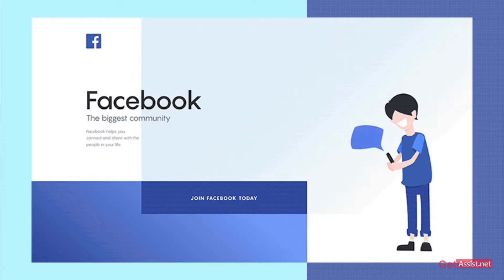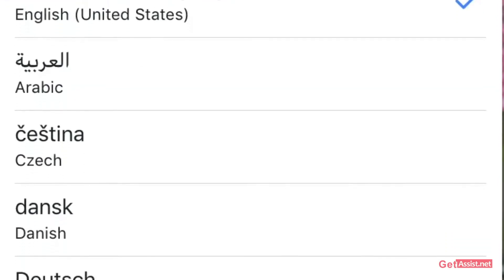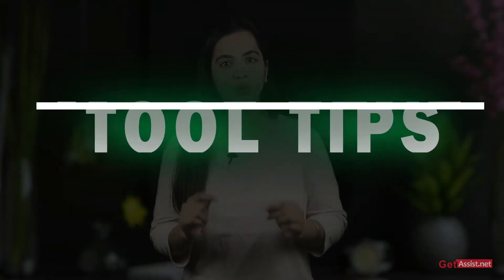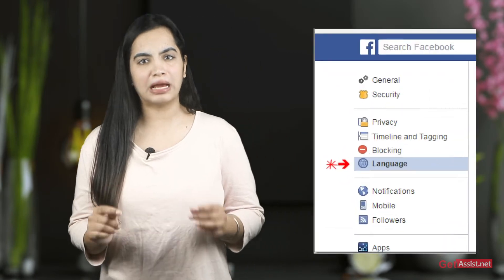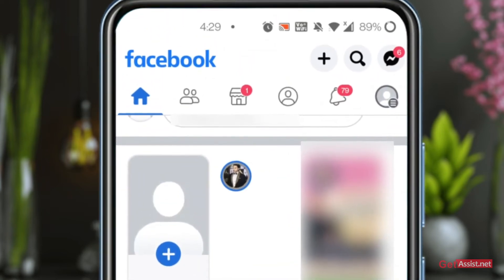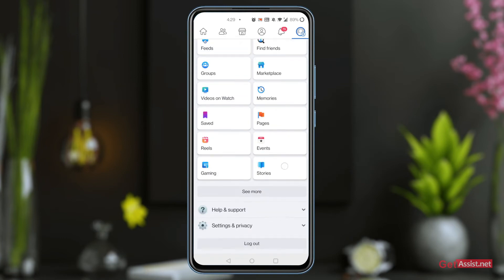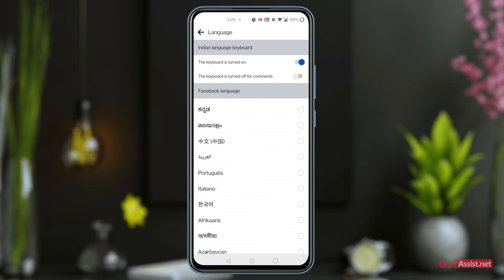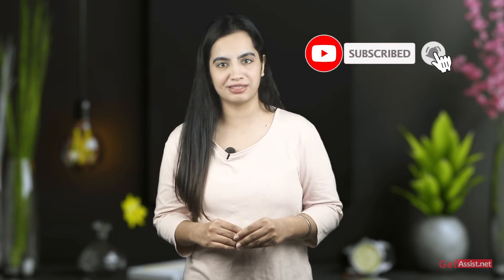How to change Facebook language on Phone | 200+ Facebook languages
Facebook currently offers more than 200 languages. so you can use Facebook in your language. Watch the complete tutorial and learn how easily you can change your Facebook language.

👇👇👇 Content Cover 👇👇👇
how do i change language on facebook
how to change facebook language
how to change language on facebook app
how to change facebook language back to english on mobile
how to translate tagalog to english in facebook
how to change language in messenger
how to change fb language
how to change facebook language to english
how to change facebook language from arabic to english
how to change language in facebook lite
how to change your language on facebook
how to change language in facebook from tamil to english
my facebook is in chinese how do i change it
how to set language in facebook
how do i change my language on facebook
how to change english language in facebook
how to change facebook language hindi to english
how to change facebook language telugu to english
how to change facebook language malayalam to english
how to change facebook language tamil to english
how to change facebook language to english in laptop